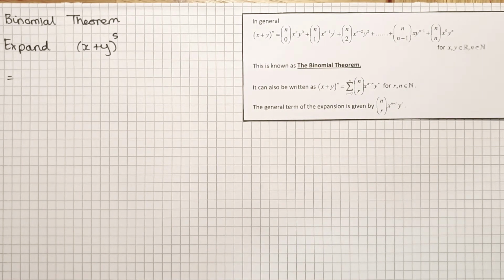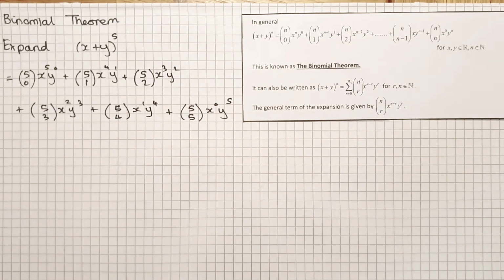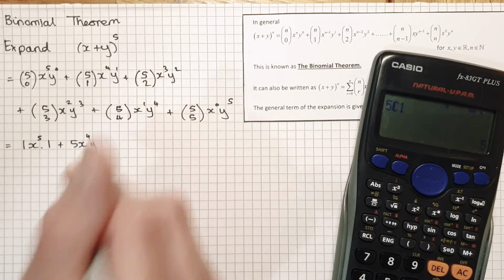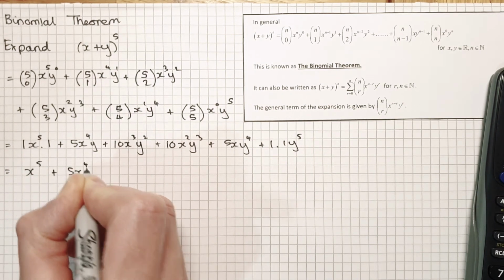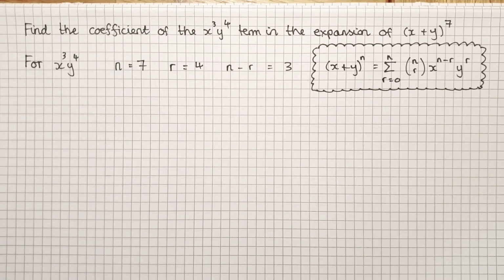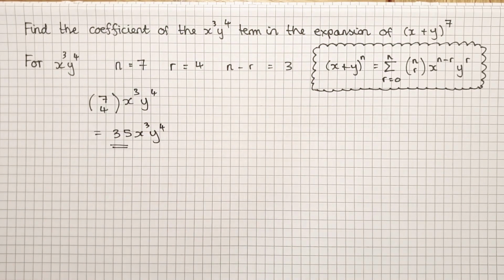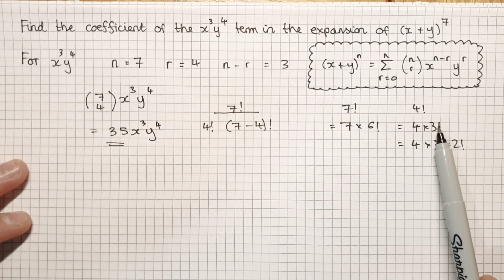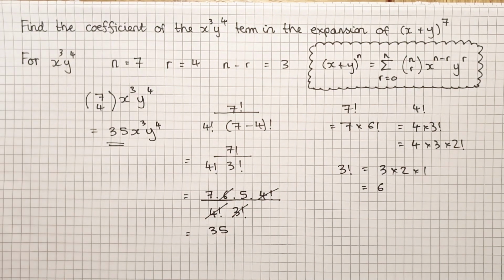Binomial Theorem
Expansion and finding a particular term.